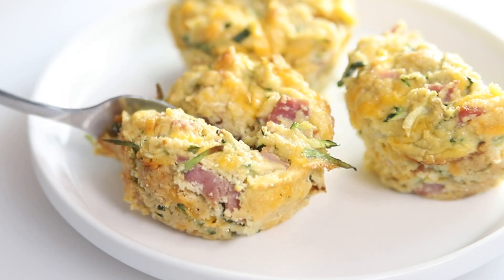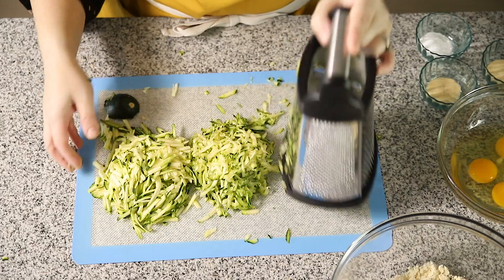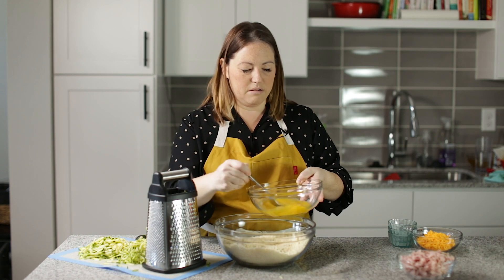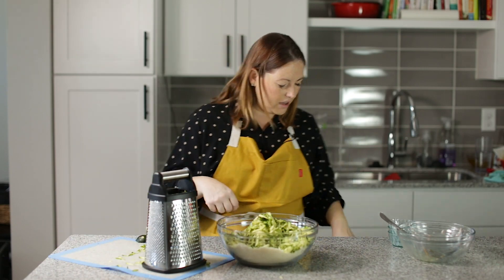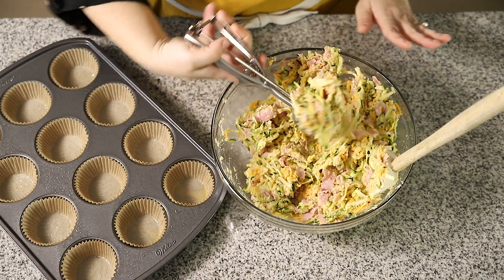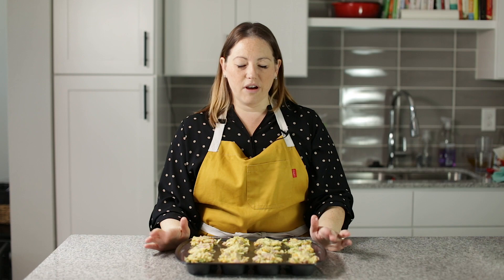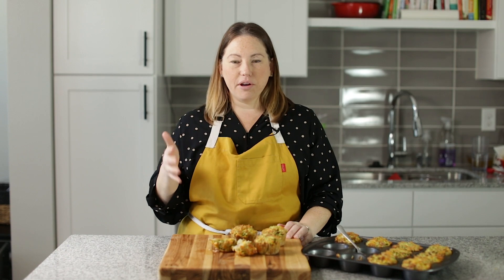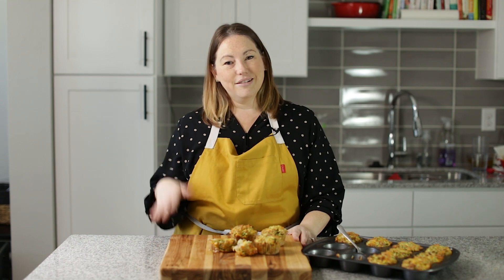Keto Breakfast Muffins with Ham, Cheddar, and Zucchini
Keto Breakfast Muffins are a super easy, perfect grab-go breakfast for those busy mornings! Packed with protein and low in carbs makes this hearty muffin a go-to choice for anyone living a healthier lifestyle!

Prep Time: 5 minutes
Cook Time: 25 minutes
Total Time: 30 minutes
Servings: 12

INGREDIENTS
1 teaspoon Baking soda
1/4 teaspoon Salt
1/2 teaspoon Garlic powder
1/2 teaspoon Onion powder
4 Large Eggs, beaten
2 Medium zucchini, grated
1 Cup Cheddar Cheese
9 ounces Ham, Chopped

INSTRUCTIONS
Preheat the oven to 375F and spray a 12 cup muffin pan with cooking spray. Set aside.
Grate you zucchini and chop your ham and set aside.
In a large mixing bowl, combine the almond flour, baking soda, salt, garlic powder and onion powder.
Add in the eggs, zucchini, cheddar cheese and ham. Mix Well!
Spoon the mixture evenly into the muffin tin. The cups will be completely full.
Bake in the oven for 25 minutes or until a toothpick comes out clean.
Store in the refrigerator for up to 1 week.

NUTRITION
Serving: 12g | Calories: 233kcal | Carbohydrates: 6g | Protein: 13g | Fat: 18g | Saturated Fat: 3g | Fiber: 3g | Sugar: 2g